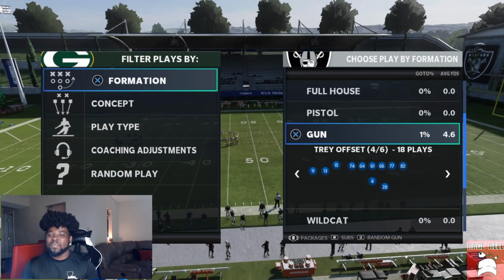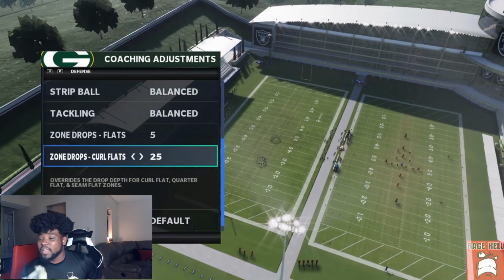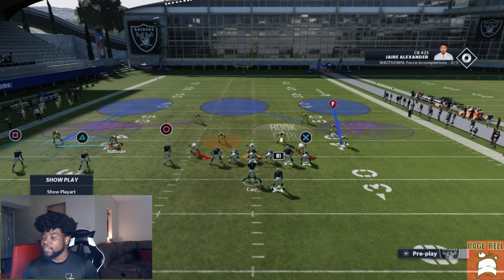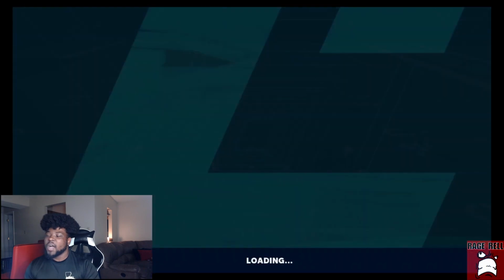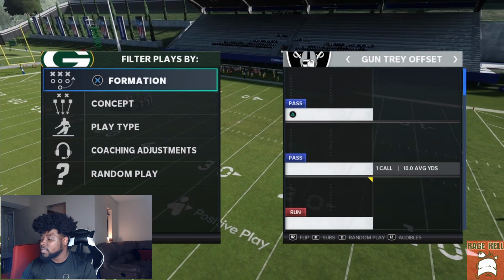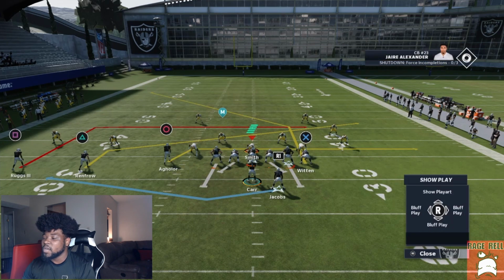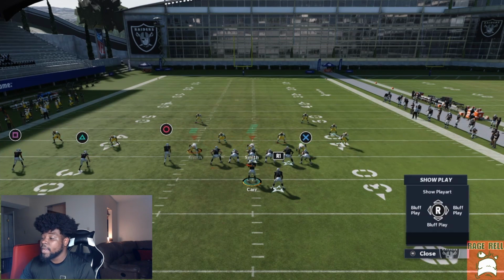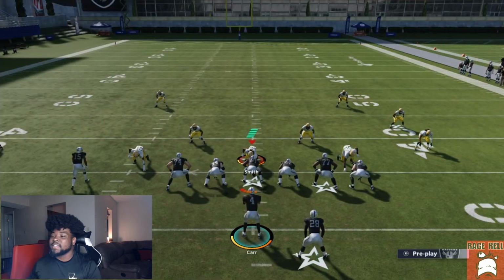Destroy EVERY Zone Coverage Using This OP Scheme! | Trey Offset Mini Scheme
Category: Gaming

Madden 21
MUT 21
Mut ps4
Mut Xbox
Blackreign4
Blackreign 4 Tournament Madden 21
YoBoy Pizza
Bralen Miller
K-aus
MMG Wheel of Mut
MMG
Zirksee
Zan
TheActualCC
MikeMAACC
Pac Jr Gaming
HuddleGG
Goated Millz
Civil Madden 21
Flight